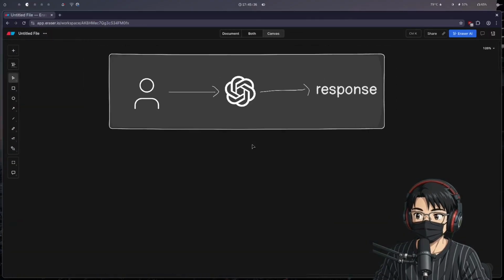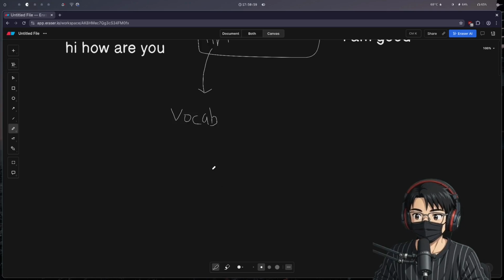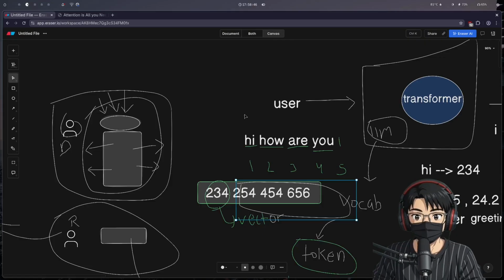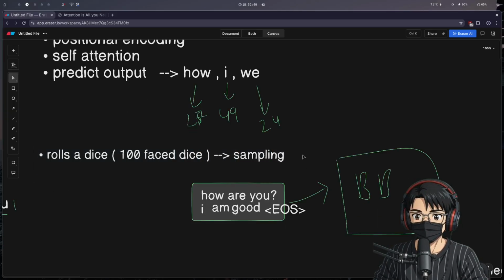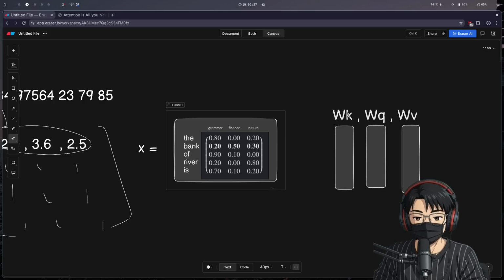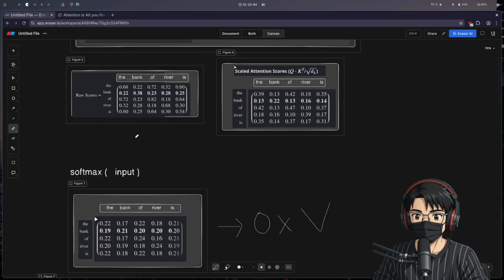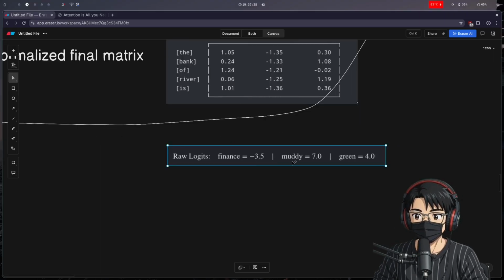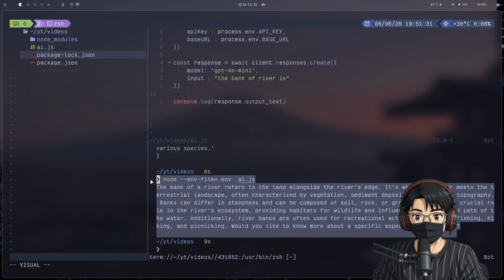Holy Sh*t... It's Just Math | Inside an LLM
I kept treating LLMs like a black box.

I knew the words.
Tokens.
Embeddings.
Attention.
Transformers.

But I never understood how they fit together.

So I sat down, connected all the pieces, and turned it into this video.

No animations.
No fancy edits.

Just the canvas, a mic, and the explanation I wish I had.

If you're building with AI instead of just using it, this one's for you.

00:00 Intro
01:12 Agenda
03:04 App vs. Research
05:35 The Black Box & Tokenization
08:50 Embeddings
10:52 Transformer & Positional Encoding
12:40 Self-Attention
13:23 Raw Scores & Output Probabilities
14:24 Sampling, LLM Loop & EOS
15:53 Why Vectors?
16:41 Softmax
17:25 Temperature
18:06 The Math Begins
21:11 Math: Self-Attention
22:00 Math: Weights (Q, K, V)
24:09 Math: (Q · Kᵀ) / √dₖ
26:00 Math: Softmax & Contextualized Matrix
27:50 Math: FFN & Up-Projection
28:50 Activation Filters (ReLU & SwiGLU)
30:22 Down-Projection
31:48 Residual Connections
32:24 Normalization
32:57 Math: Temperature
33:46 Final Softmax
34:00 Sampling & Output
35:23 Hello AI & Outro